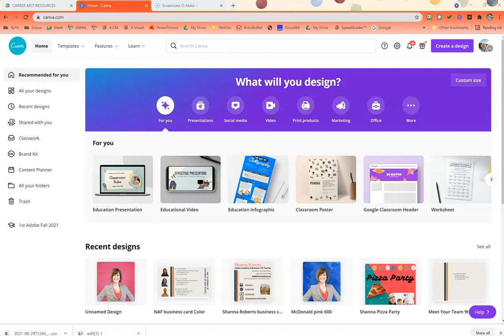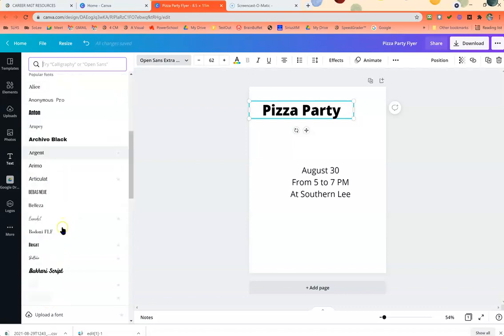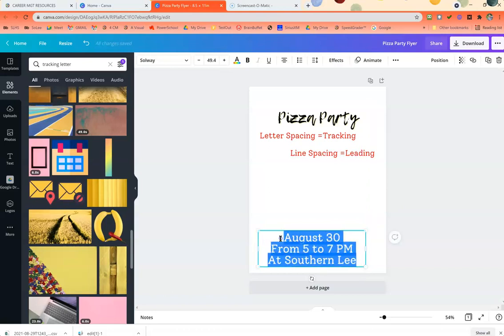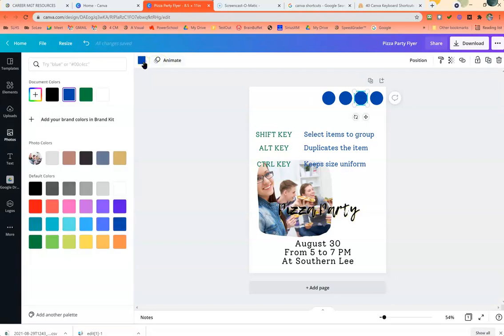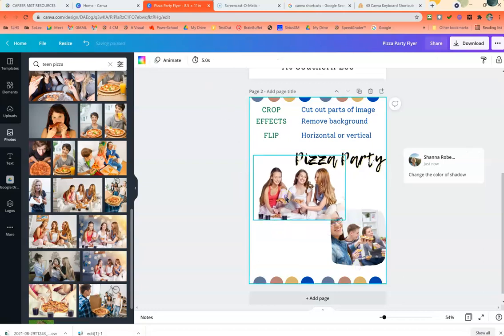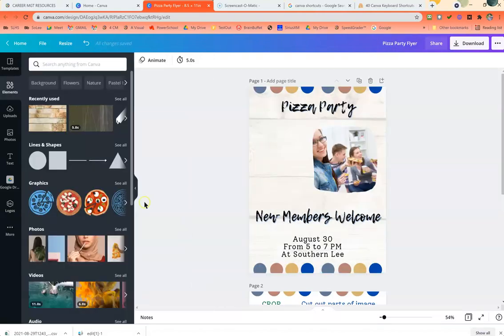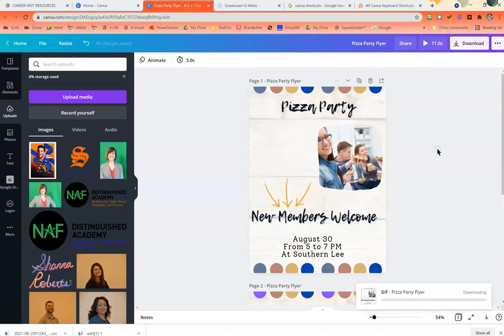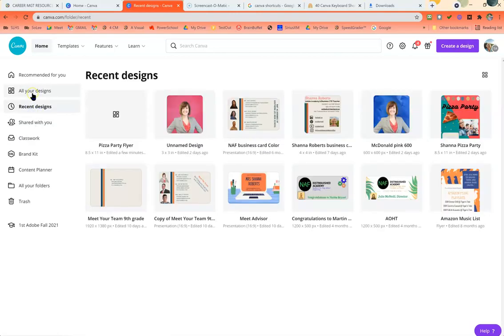Intro to CANVA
How to begin with CANVA
Set up file for flyer
Insert elements and filter elements
Remove background of a photography in canva
Add text, change fonts and color
Add audio
Link to google drive or Pinterest
Download and export as .GIF, .MP4 or .JPG